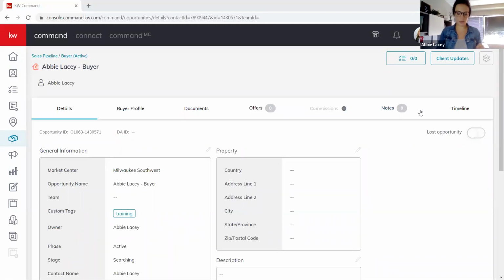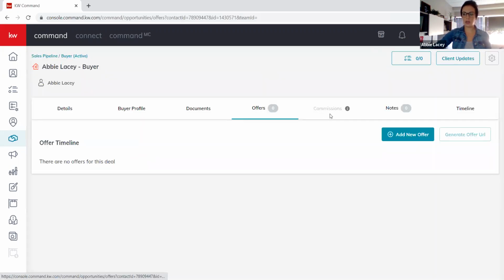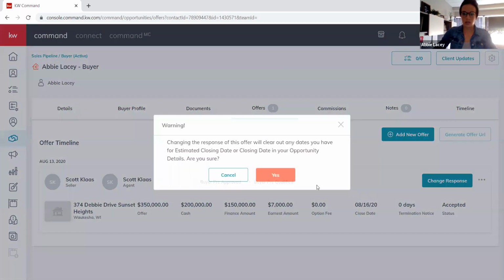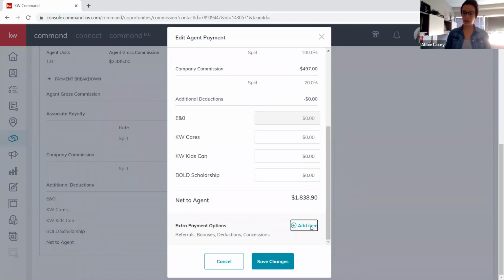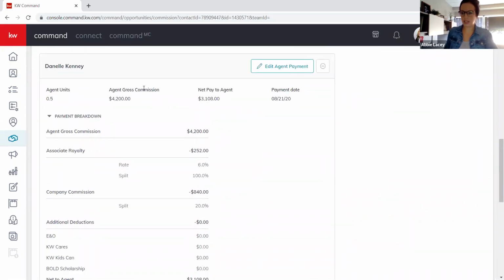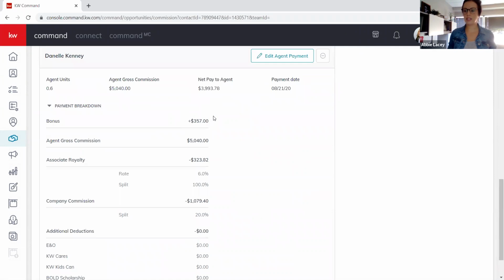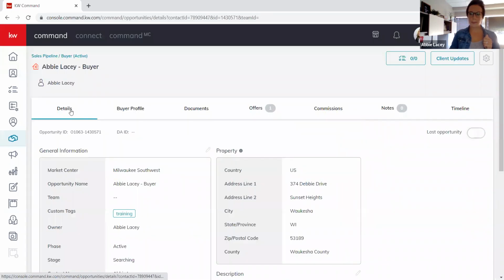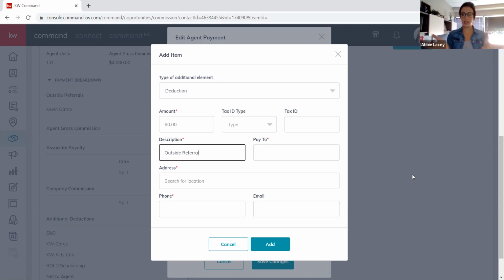Commissions Training 8.13.20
Abbie goes over how to fill out your Commissions tab accurately in Command.